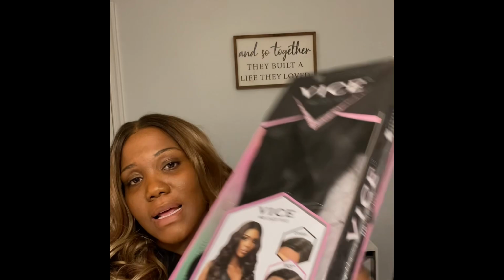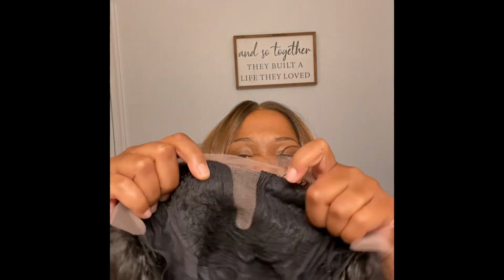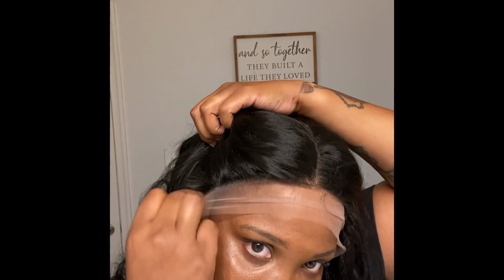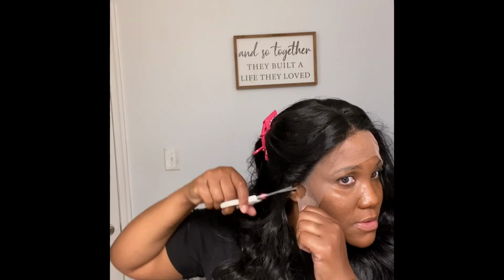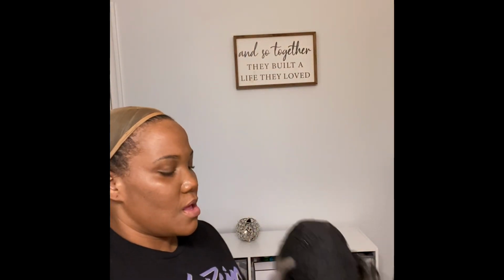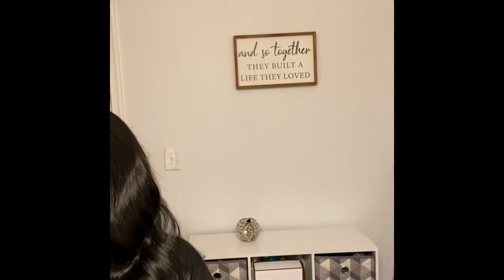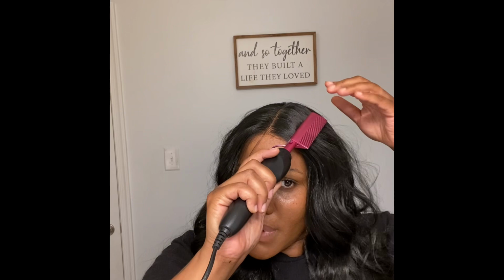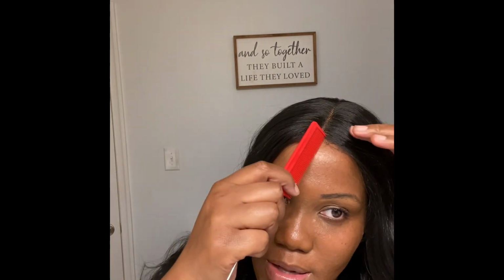MY WIG MY WIG!!! Sensationnel Synthetic Hair Vice HD Lace Front Wig - VICE UNIT 4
Yes I said what I said! My wig my wig Y’all better stop playing and get you one!!

     🖱️ here to order you!